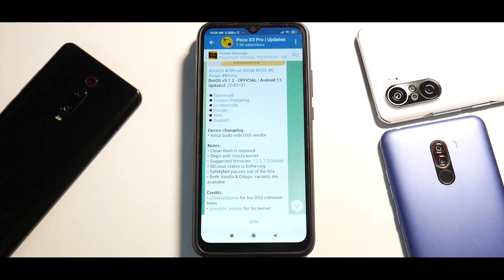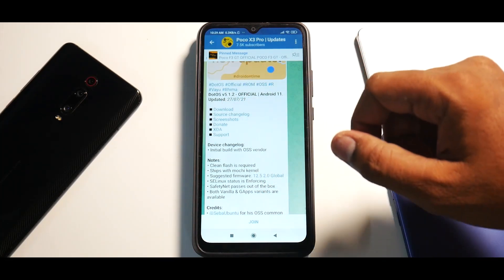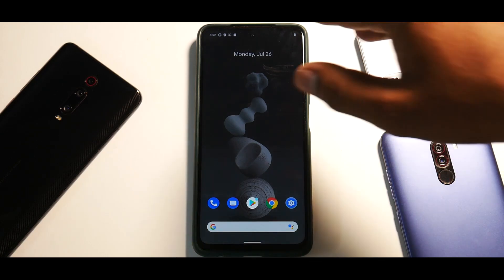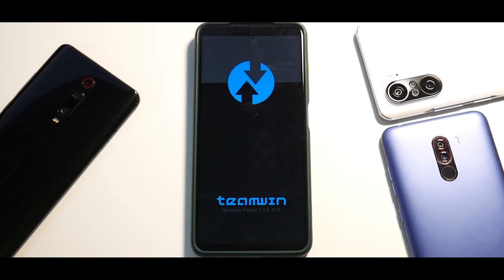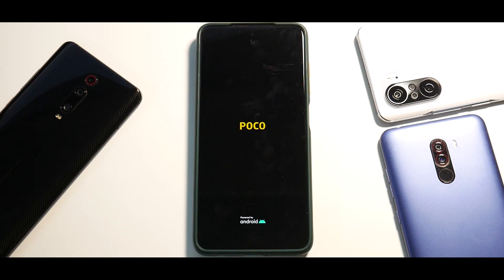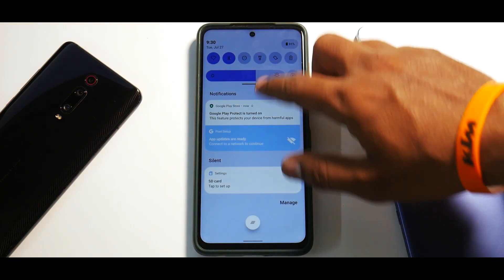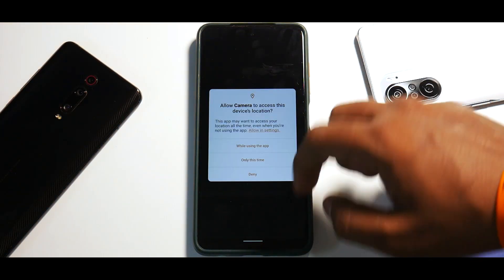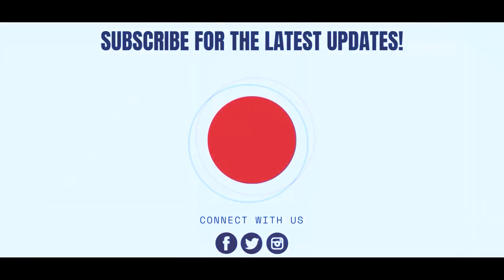POCO X3 PRO | DOT OS 5.1.2 INSTALL GUIDE & INITIAL IMPRESSIONS | MONET WANNABE UI & ANDROID 12 LOOK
DOT OS 5.1.2Gives You Android 12 Look On Android 11.